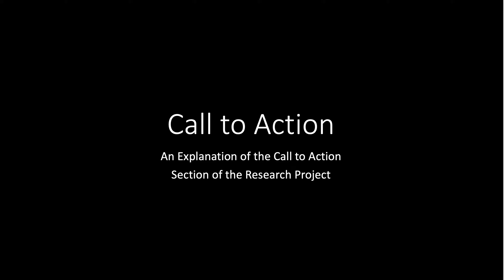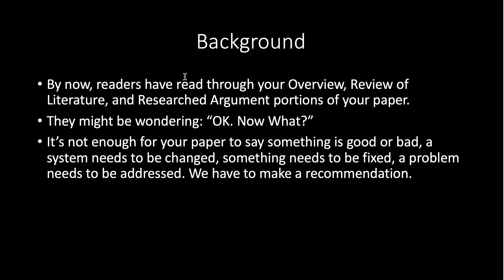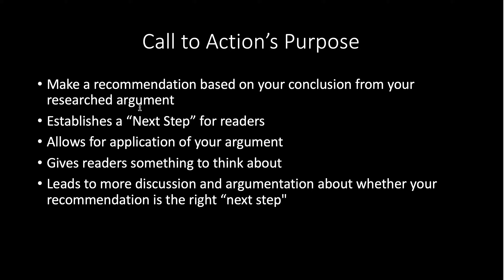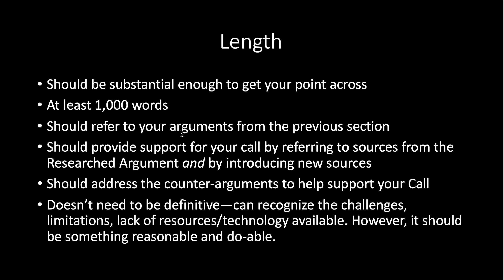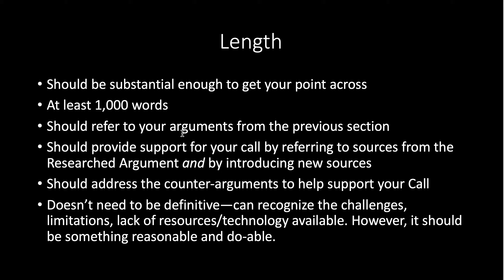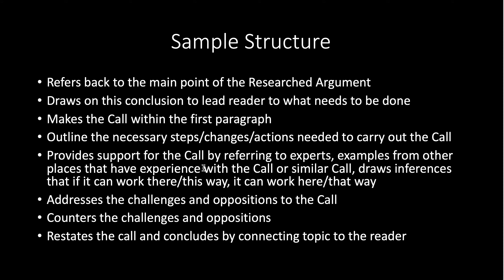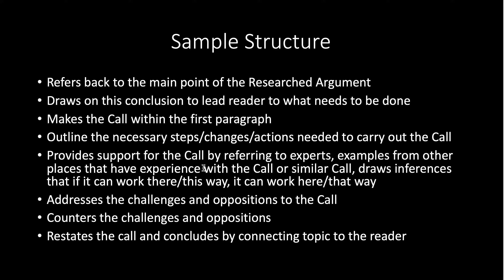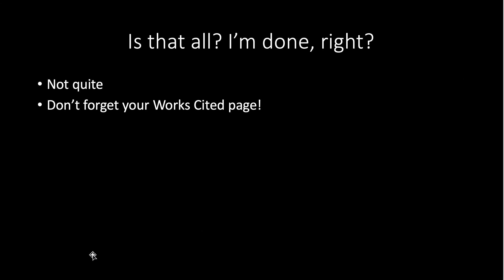Call to Action Explanation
This video covers the Call to Action sections of your paper.